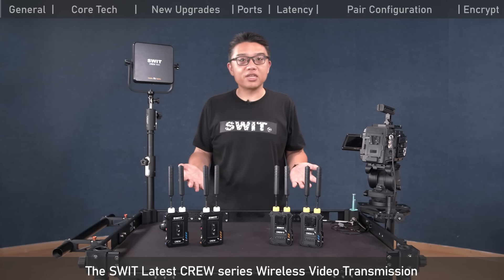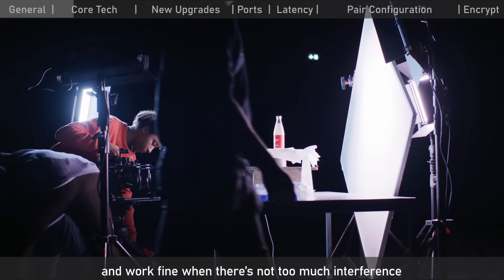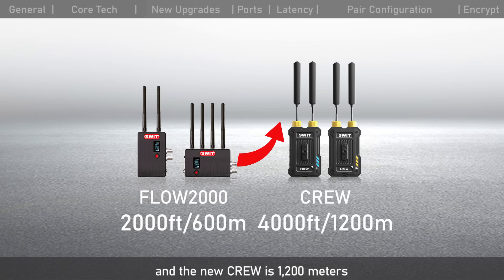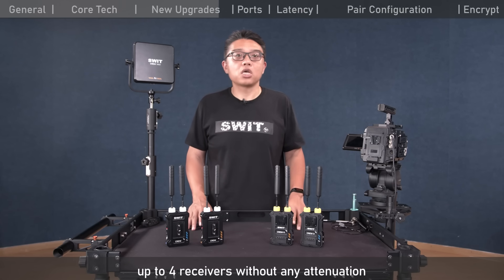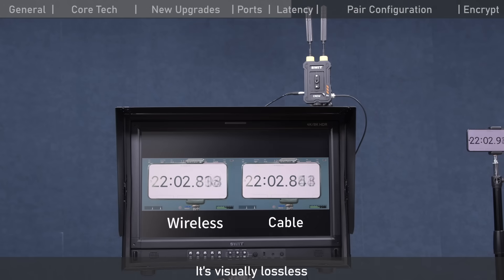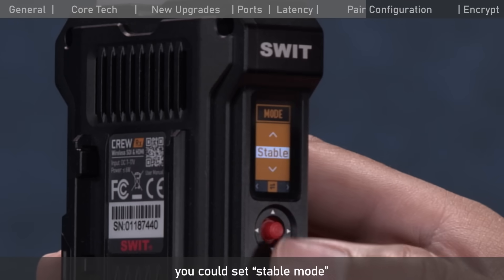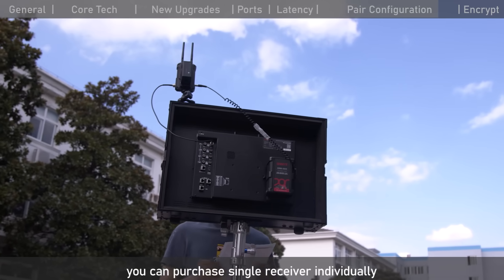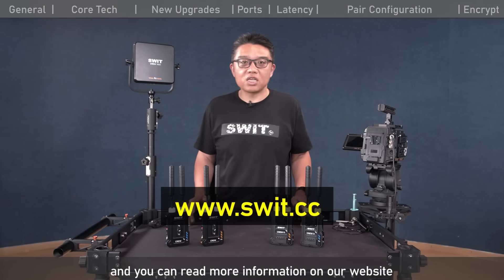SWIT CREW Wireless Video – Full Product Overview & Demo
Meet the SWIT CREW – a professional wireless video transmission system designed for film, broadcast, and live production.

With Low-latency performance, long-range stability, and easy setup, CREW ensures your video signal is always reliable on set or on stage.

🎬 Key Features:
• Low-latency wireless video transmission
• Long-distance and stable signal performance
• Easy setup for film, broadcast, and live events
• Reliable operation in complex RF environments

Whether you’re working on a film set, live broadcast, or event production, SWIT CREW keeps your workflow smooth and dependable.